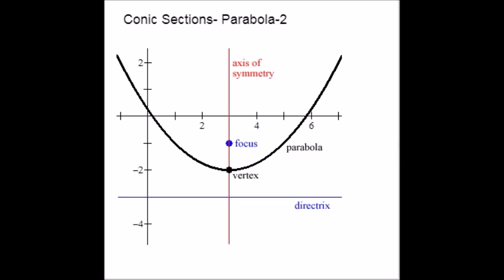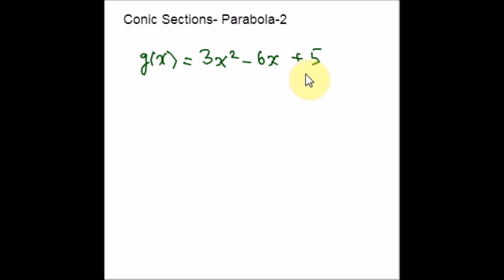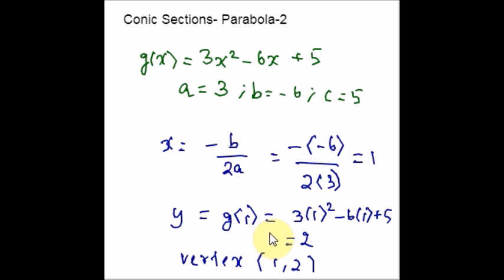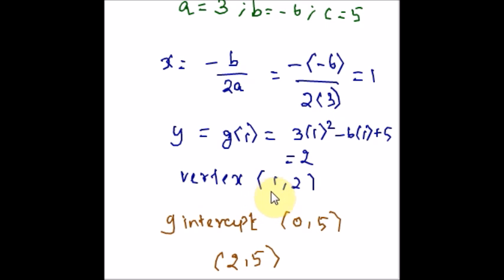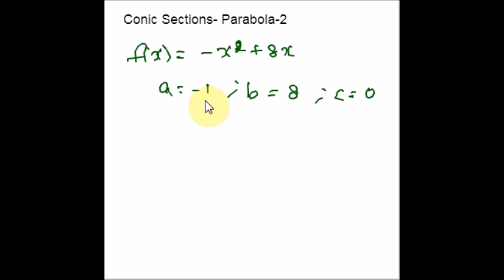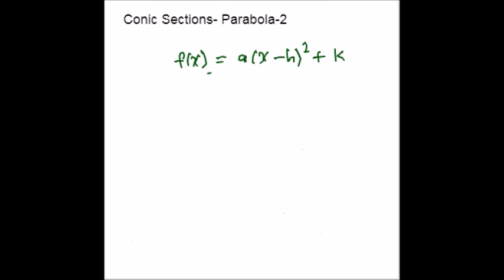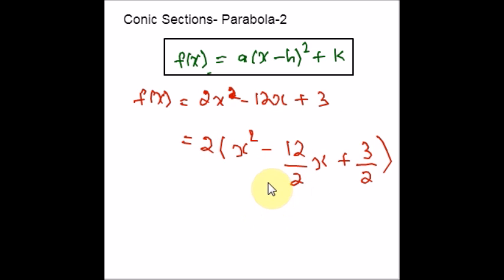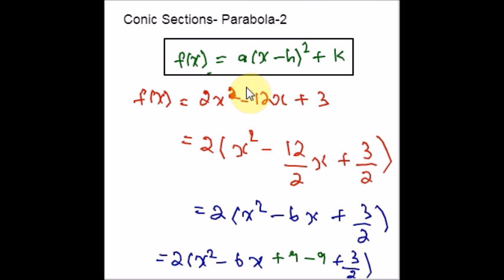Conic Sections-Parabola-2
Parabola
Parabola sketching
Parabola sketching step by step
Parabola sketching in general form
Vertex formula
x and y coordinate of vertex
x and y intercepts of parabola
Completing the square in parabola
Example on completing the square